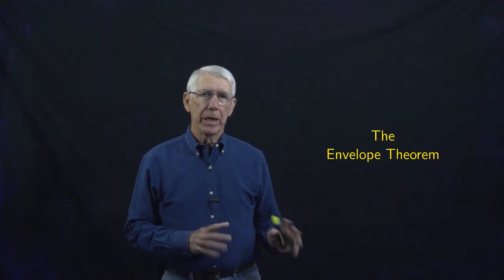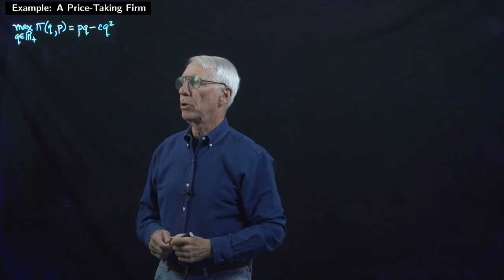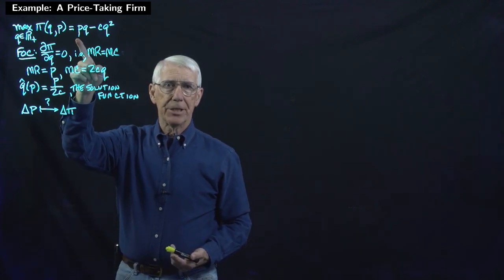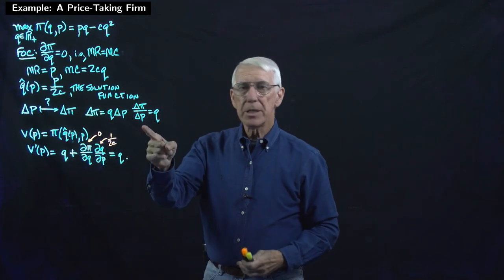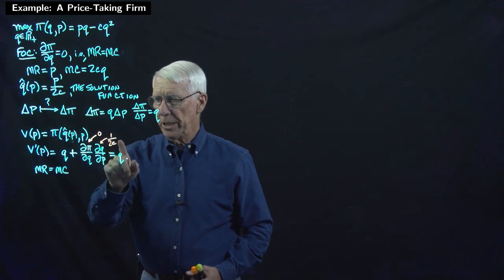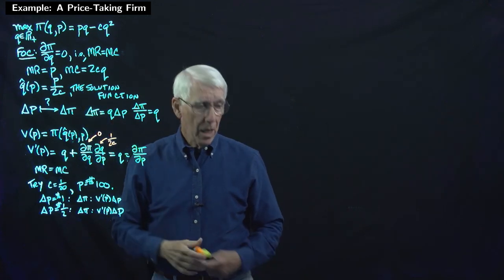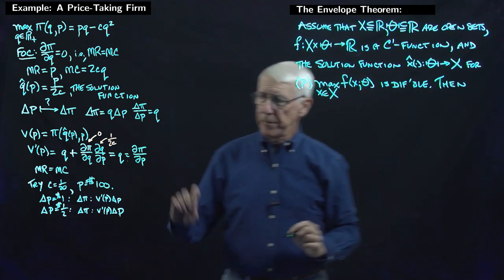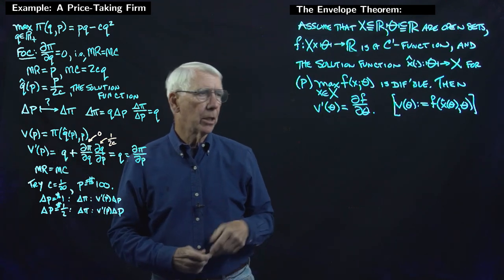Lecture 38(A): The Envelope Theorem: How the Optimal Value Changes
The Envelope Theorem tells us how the optimal value changes when parameter values change.
The video begins with a simple example of a profit-maximizing firm, and an exercise.
Then we generalize the example to present and prove the Envelope Theorem.
We first prove the theorem for one variable and one parameter, and then for multiple variables and multiple parameters.

The Lectures 36(A & B) provide an important foundation for the theorem, and for optimization problems more generally: